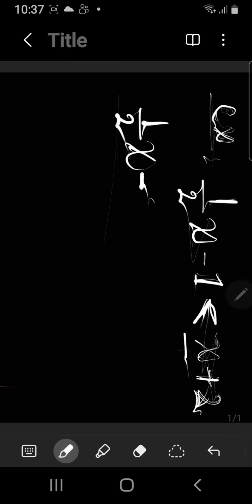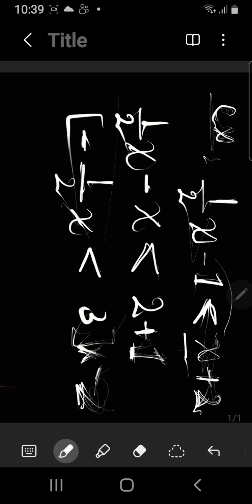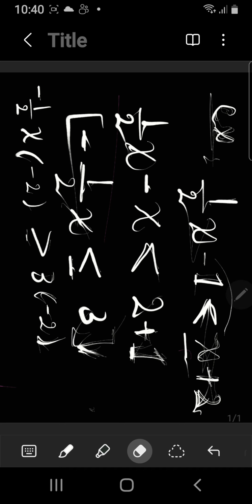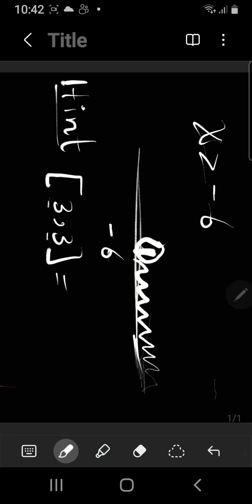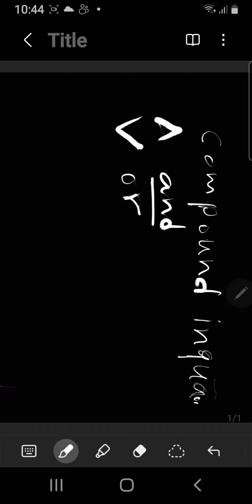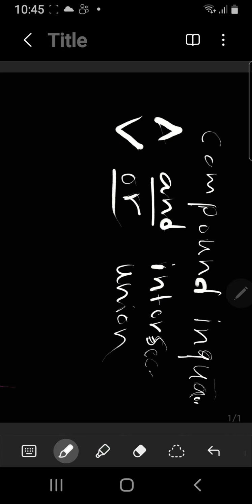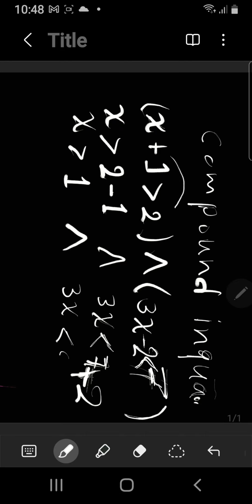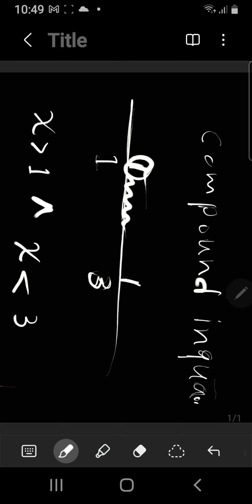Multi _ step in qualities and compound inequality grade 10 ( poli 10)